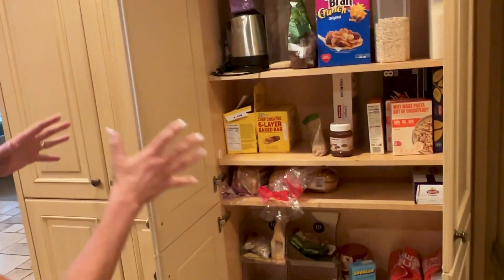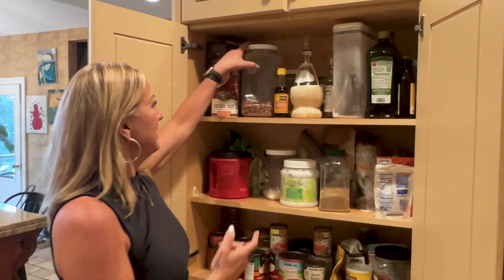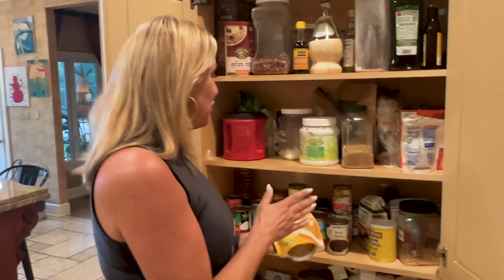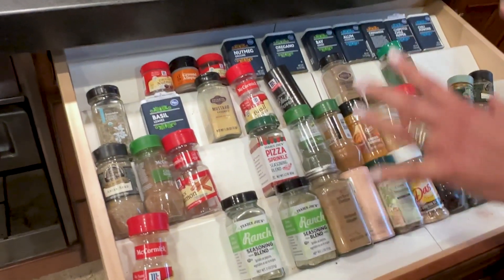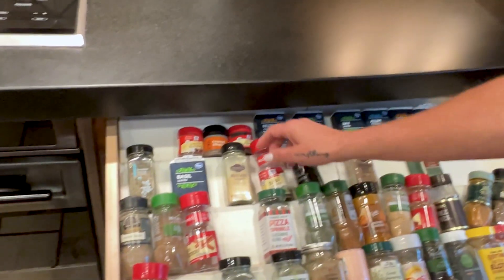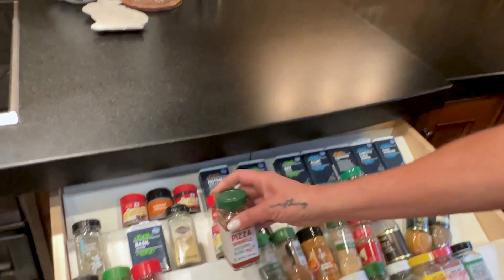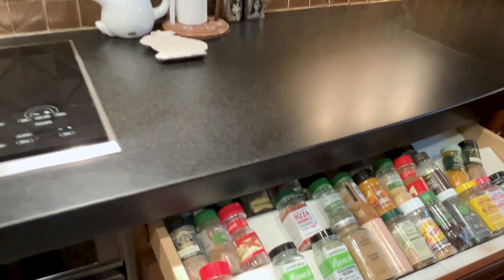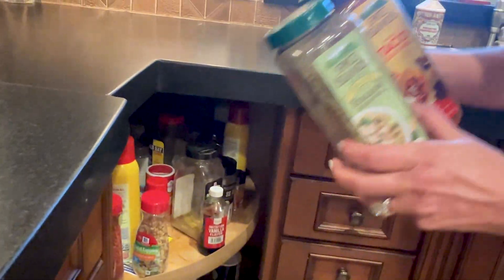Day 2: Power Purge! Declutter That Pantry!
Welcome back to the Power Purge! It’s Day 2, and today we’re tackling the pantry! 🧹 Yesterday, we conquered the fridge (including that extra credit on top of it—how'd you do?), but today we’re diving deep into all that pantry clutter.
Here's the plan: 👉 Take everything off the shelves. Yep, all of it. 👉 Clean those shelves (it’s going to feel so good!). 👉 Organize it like a grocery store! Group your oils, vinegars, baking supplies, and canned goods together so it’s easy to find what you need. Make your pantry work for you!

Extra Credit Alert: Organize your spices! If you’re feeling ambitious, sort them by sweet and savory, or even by brand. Keep it simple so it’s easy to maintain.
No mom guilt for tossing out that expired food! Let’s declutter and get organized together! And please, drop a comment and let me know the grossest thing you found in your pantry or fridge—I'm dying to know! 😂